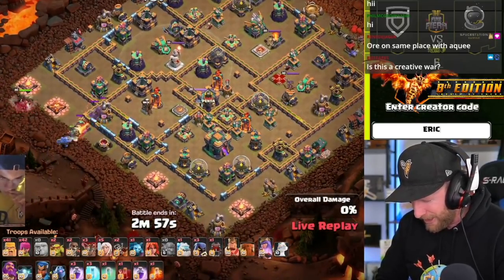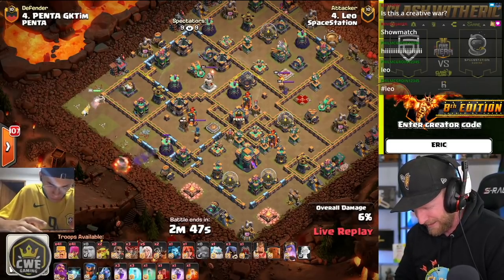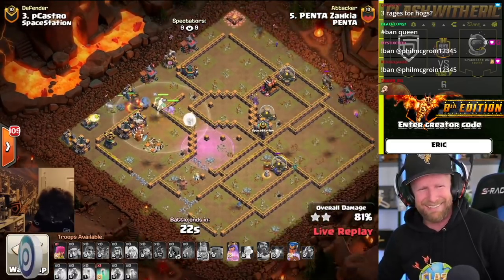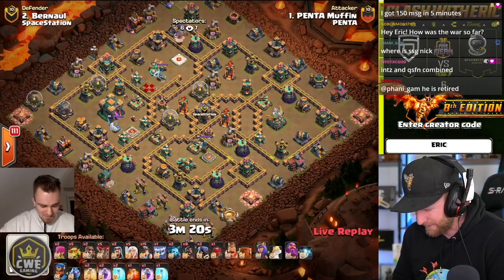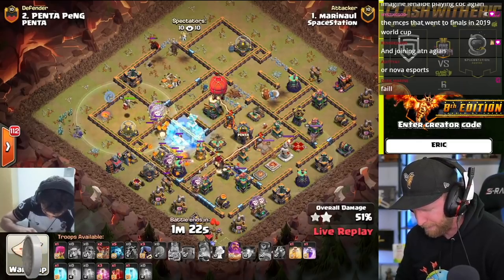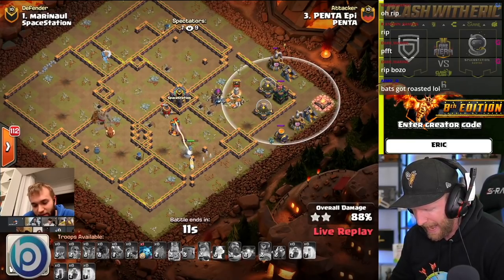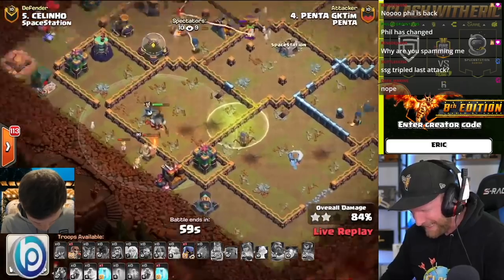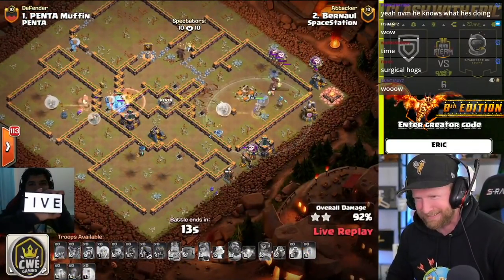When BARCH triples a MAX TH14… you KNOW it’s about to be a CRAZY WAR! Clash of Clans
SSG vs PENTA | Torneo de Feugo SHOW MATCH!

Blueprint also makes 5 EXCLUSIVE bases (TH9-14) for CWE Channel Members/Twitch Subscribers, click JOIN to become a MEMBER then collect your base links in the Community Tab!

00:00 INTRO
00:31 PENG
03:46 LEO
07:00 ZAHKIA
10:05 CELINHO
13:27 MUFFIN
16:41 MARINAUL
20:00 EPI
232:07 CASTRO
25:57 GKTIM
28:44 BERNAUL

________________MUSIC_________________
Enjoy the Music on this video?!